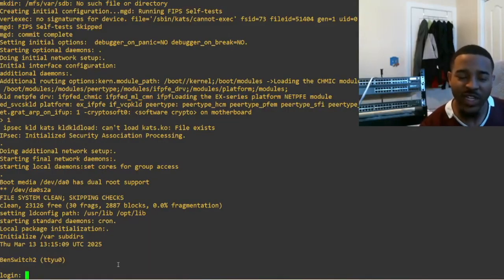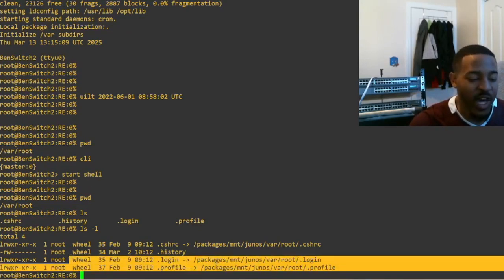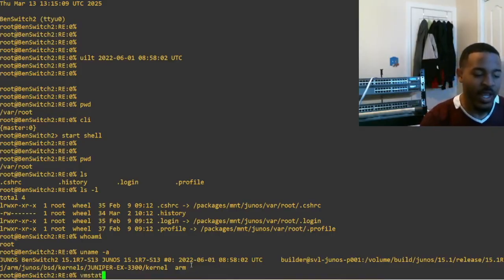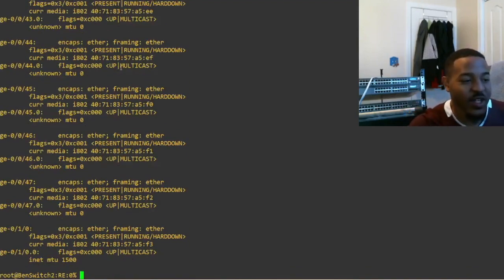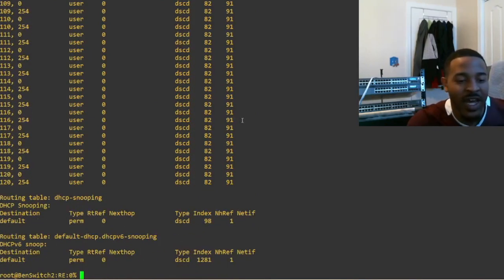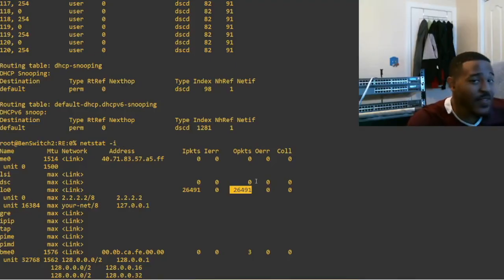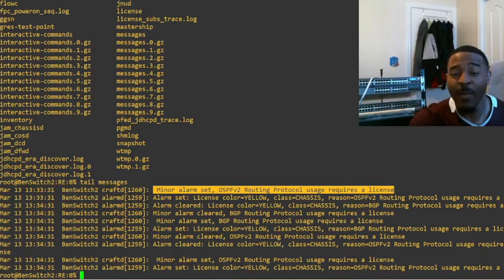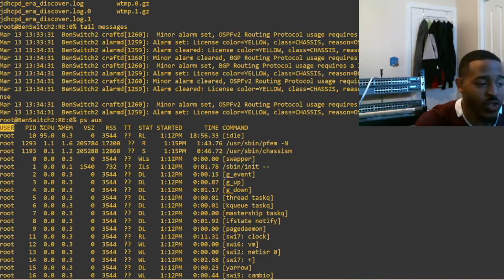Exploring Linux Commands | Day 25 Juniper Networking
Welcome to Day 25 of 30 days of Juniper Networking! Today we will be Exploring the underlying operating system i.e. FreeBSD.